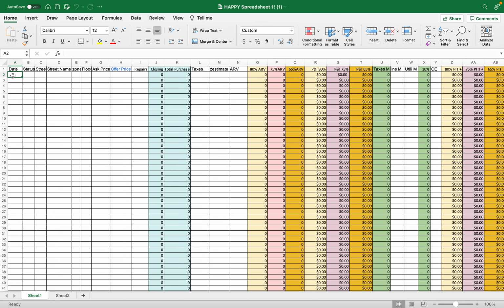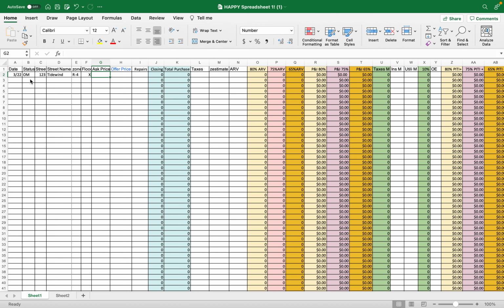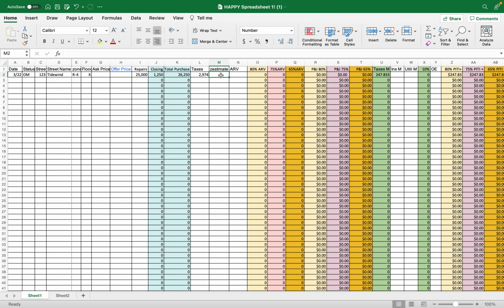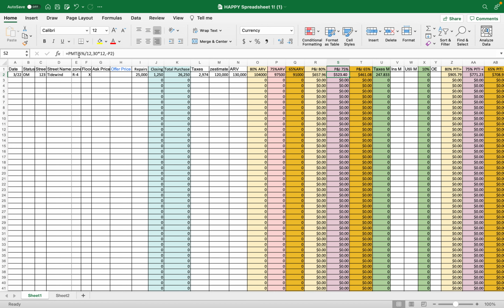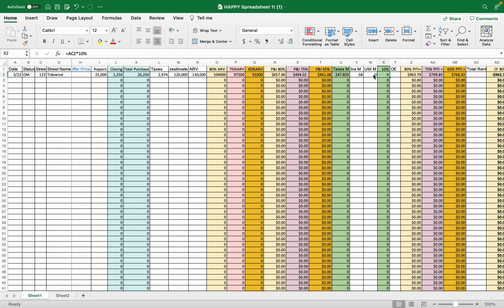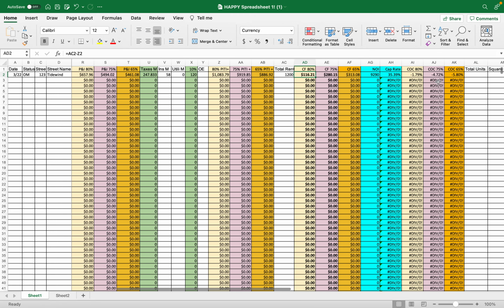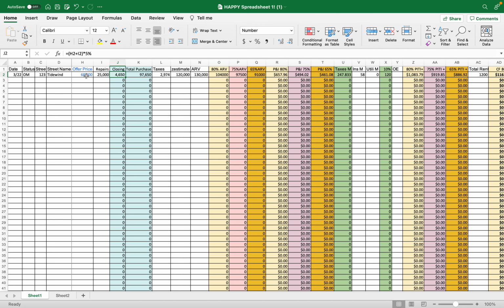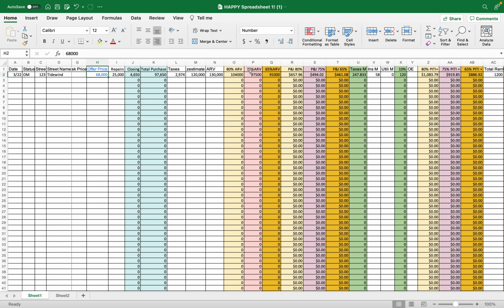HAPPY Spreadsheet Tutorial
This video is to walk you through the steps to utilize our property analysis spreadsheet. We hope it is helpful.